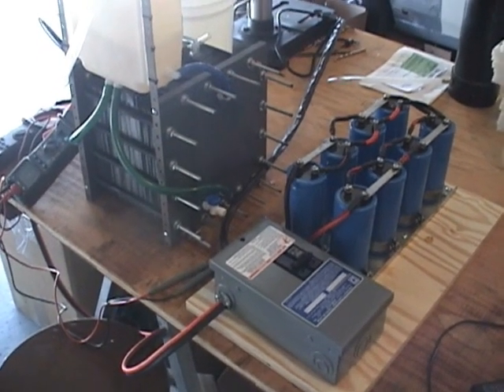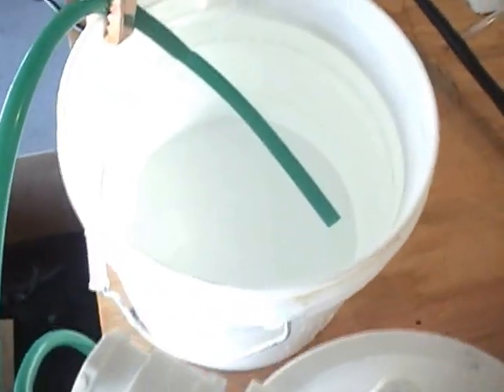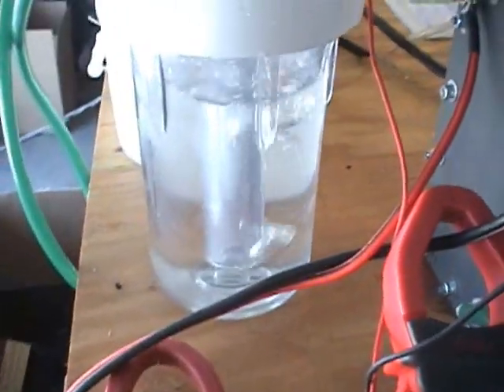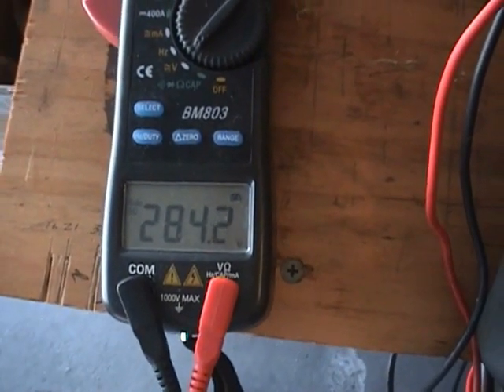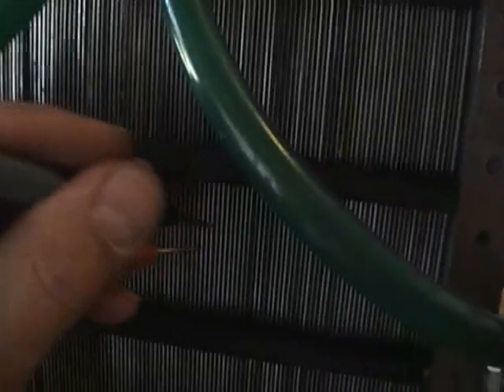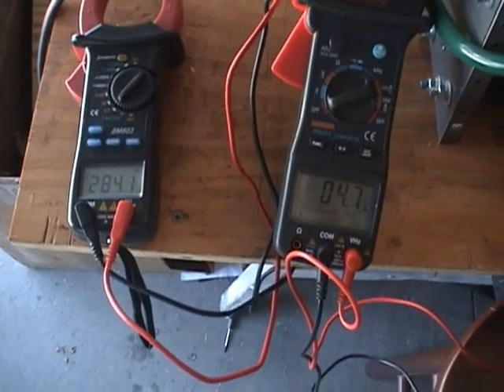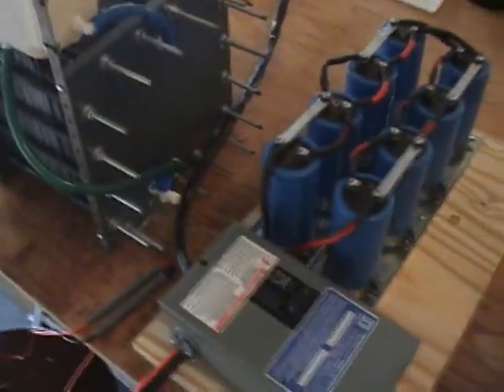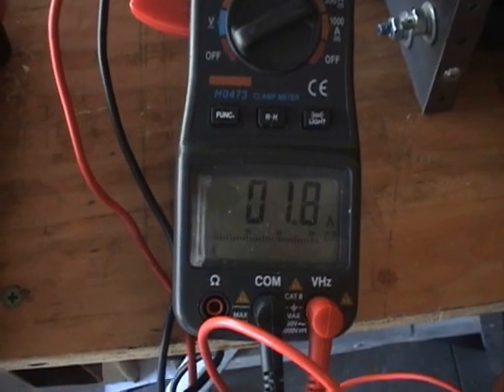118 plate 240v massive hydrogen generator. First run part2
This is the third video of the 118 plates 240 volt setup. Powering up the unit for the first time,